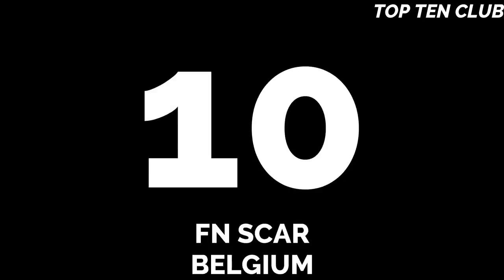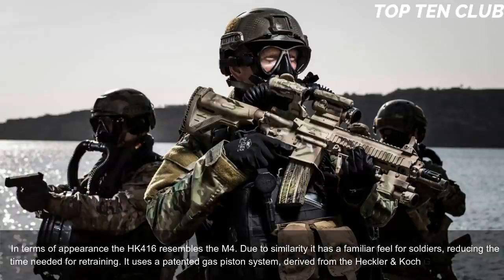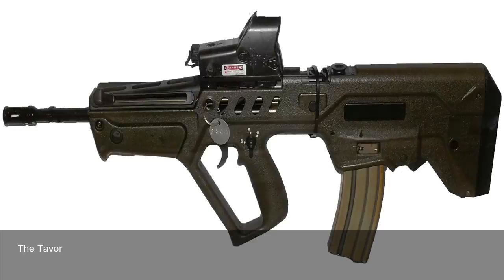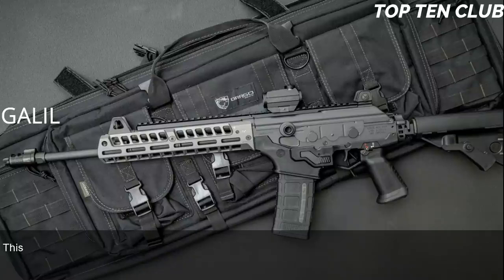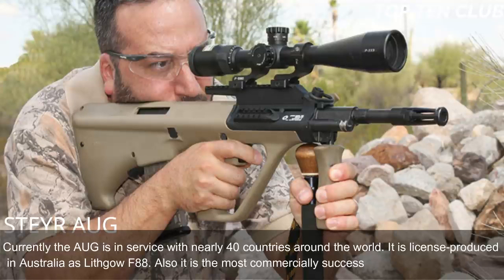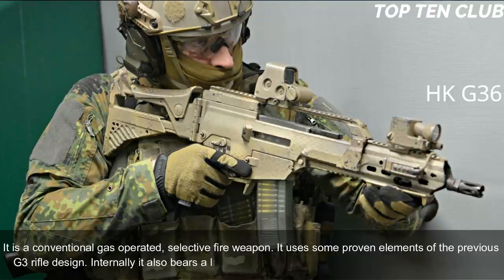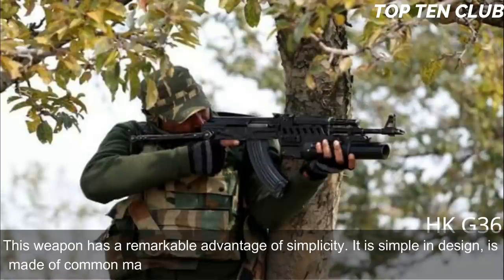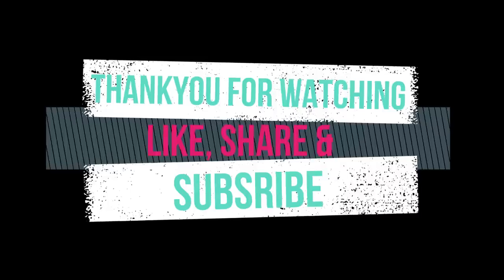Top 10 Best Assault Rifles 2020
Welcome to The Top Ten Club. In This video you will find about TOP 10 ASSAULT RIFLES In the World (2020). Fight is bad for commerce, evidently except the ‘gun-making’ business. Pugnaciousness is a part of the character of any incarnate being, and so it is of humans. If there is something that transpires unfailingly through history, it is Fight. Fight has constantly prompted us in developing new weapons to stay ahead in the arms race. With new advances in science, newer and more sophisticated weapons are being used. Assault rifles have always been a decisive factor in a battle, which made it in dispensible to ripen them in every way possible. Years of experimenting and humanizing have given us some very fine assault rifles. The following are the top 10 best assault rifles in the world.

Assault rifles are semi-automatic rifles and are very dangerous. Because they have highly powered rounds, which can do a lot of damage, they are standard weapons of the modern army. They have low accuracy and are little cheaper. Also they can fire the rounds very fast and most of them also have the telescopic view too. They are short range guns. The fully automatic firing is easy in these types of guns. It can be changed into both semi and fully automatic which means it may fire one round per pressing of trigger or multiple rounds. It conserves ammo. The rate of fire is the most important factor. The weight of the gun is lighter and the recoil too, is good. It has detachable magazines. They are short and compact and have more power than the sub machine guns. Some of them are fitted with grenade launchers too. Now there is multi caliber ability in some of the high tech guns. And are made of light weight material. And have good aiming system. Laser light and infrared vision is also enabled in some guns and they are specially made dust and heat proof. Now the new AR come equipped with Bolt action and Drop free magazines. The most dangerous top 10 assault rifle  are listed in video:

Which is the best assault rifle in the world? Which is the best modern assault rifle and why? Our Top 10 Assault rifles analysis is based on the combined score of accuracy, reliability, range, penetration, production numbers, number of users, and some other features.